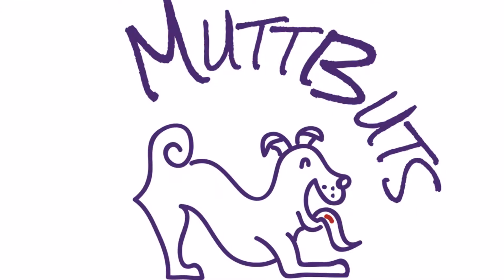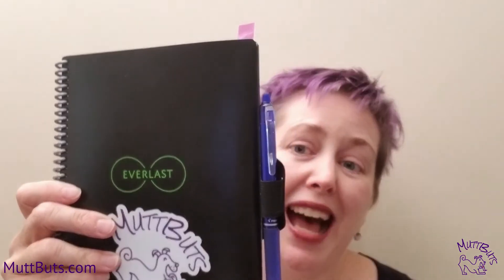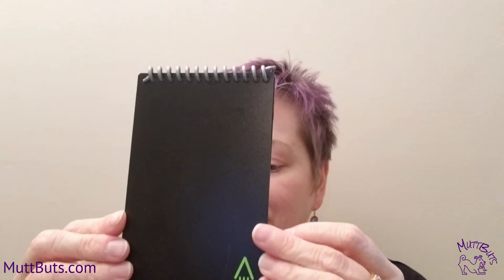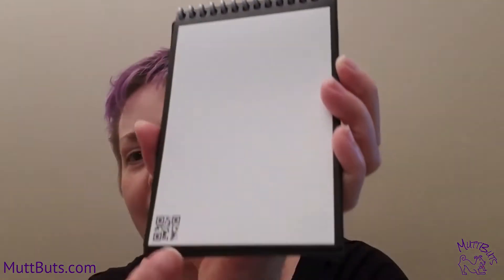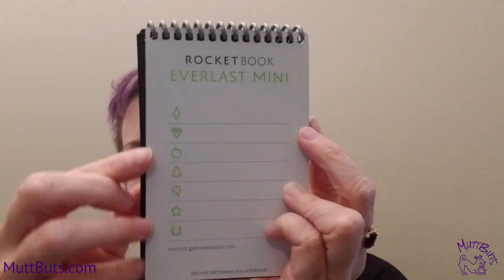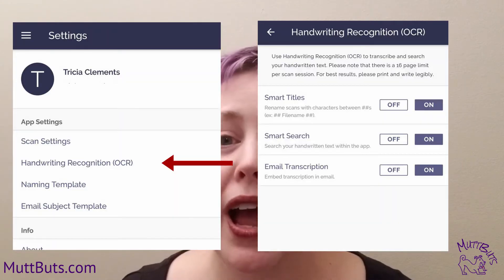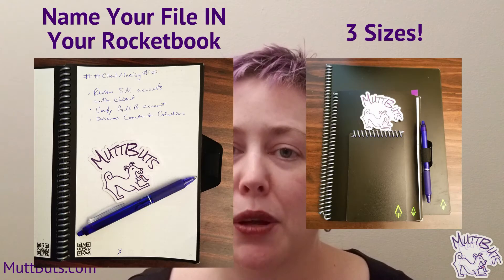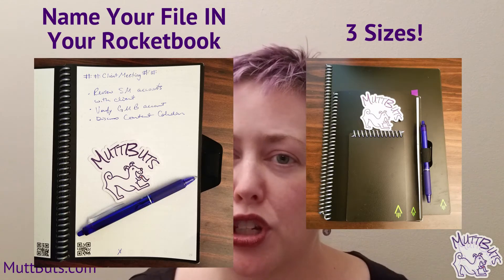Rocketbook OCR: This Smart Notebook Reads Handwriting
The Rocketbook smart notebook has some exciting new features out, including Rocketbook OCR or Optical Character Recognition. This means it can read handwriting!

ACTION! Are you using your Rocketbook to BuJo? How do you think the new Rocketbook OCR technology will help you?